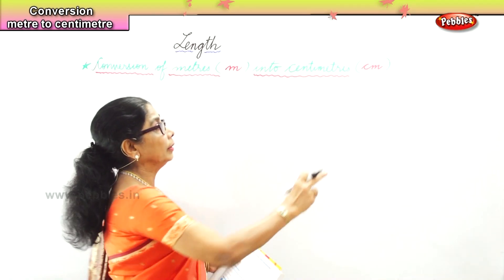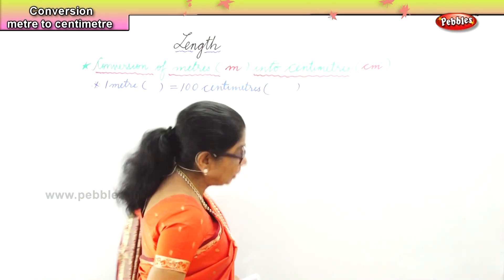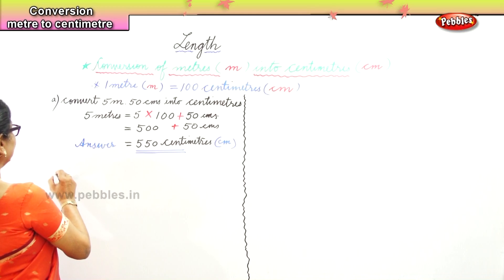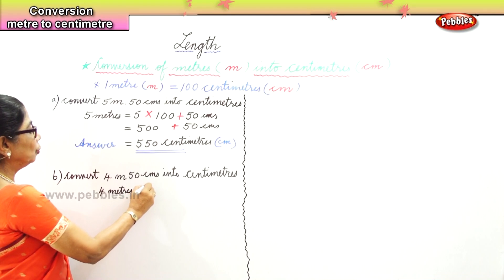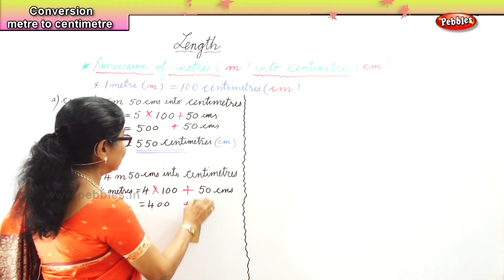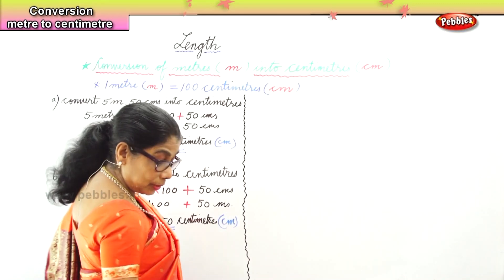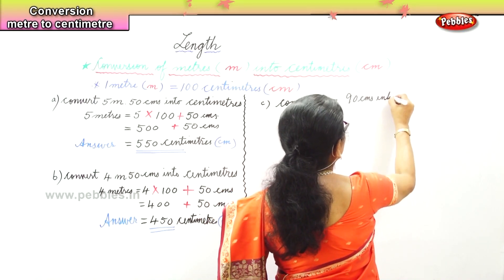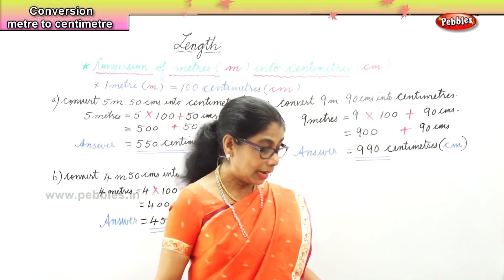Learn basic of mental Maths for beginners | Length-Convertion of metre to centimetre | Maths Tricks